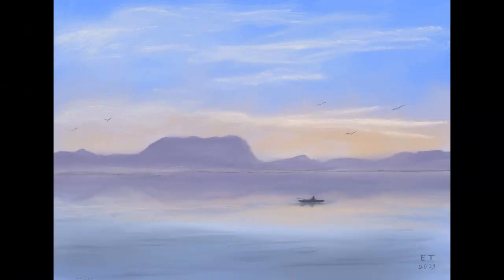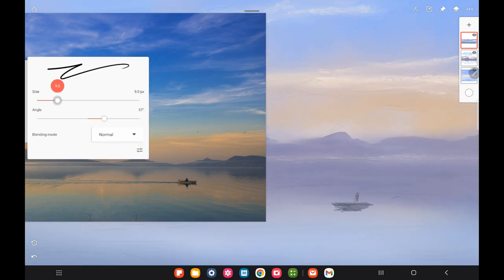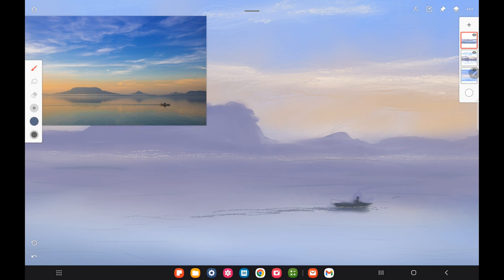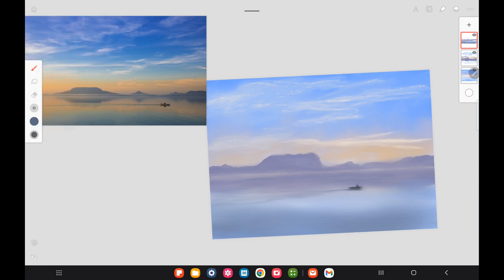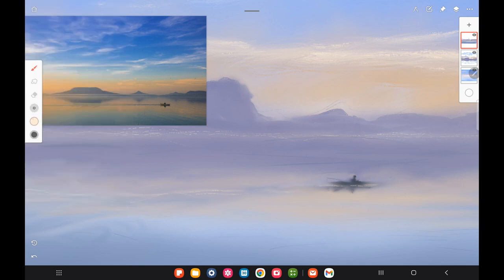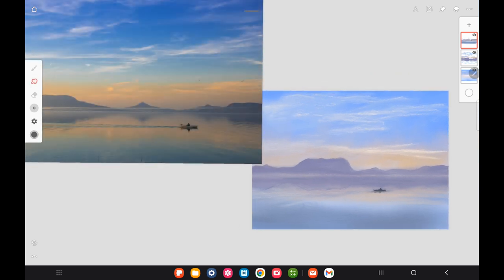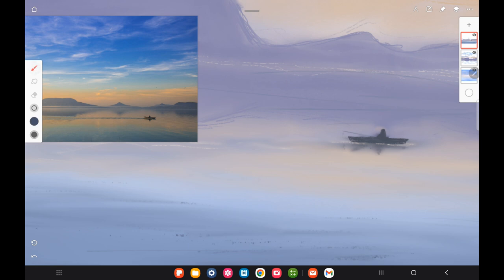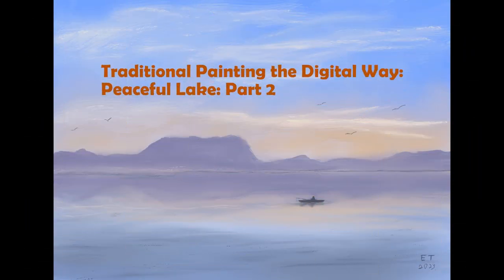Traditional Painting the Digital Way: Peaceful Lake: Part 2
Here is a brand-new video in my Traditional Painting the Digital Way series. In this video I will show how to paint still water in a lake. In the final part, I will show how to add the boat with the fisherman.
This painting was created in Infinite Painter on my Samsung Galaxy S8 Ultra tablet.